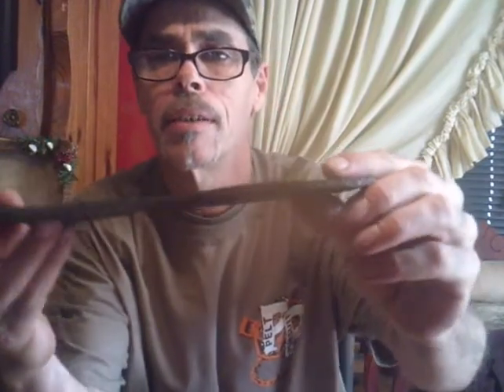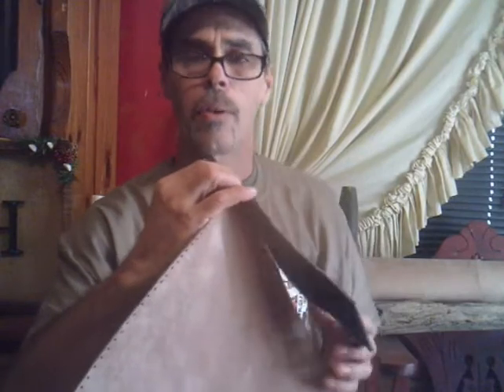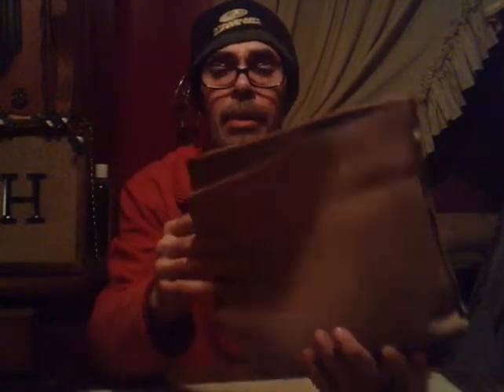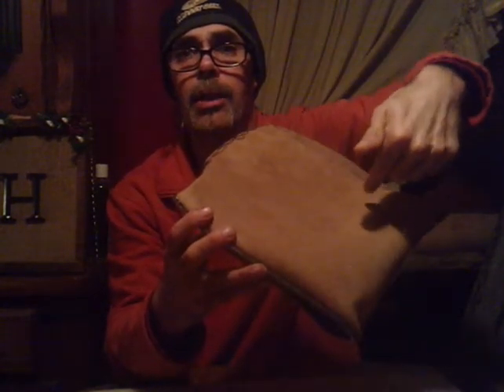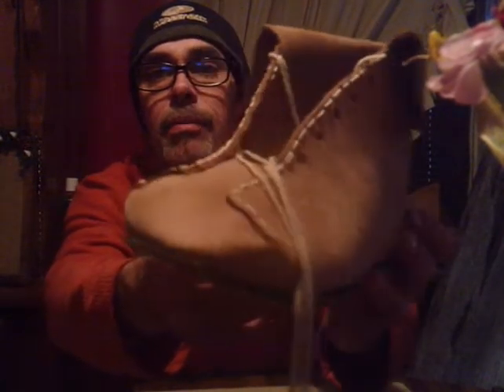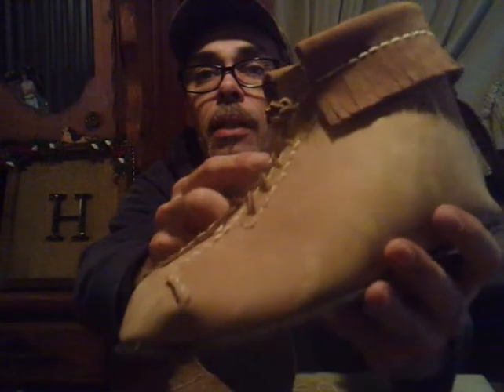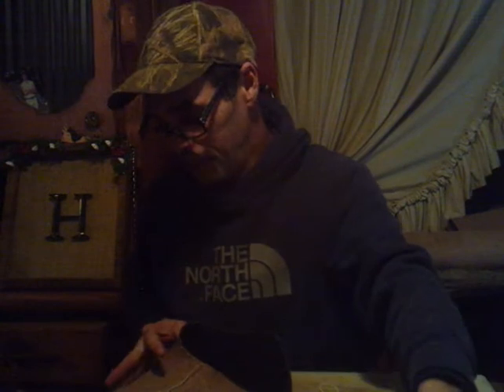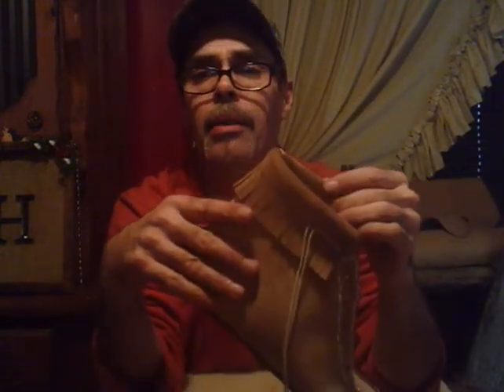Making Moccasin style shoes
making my own shoes